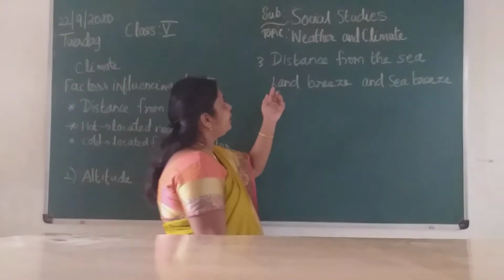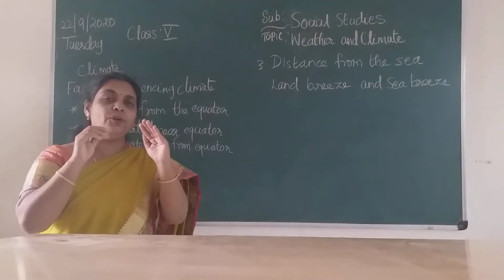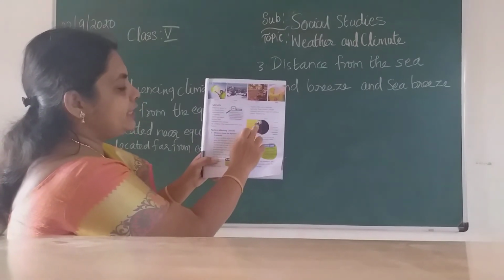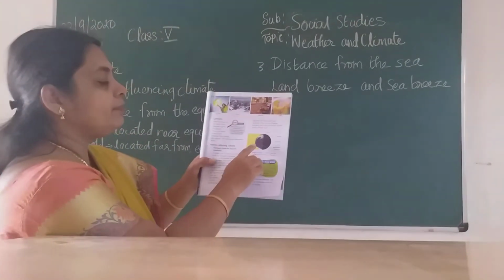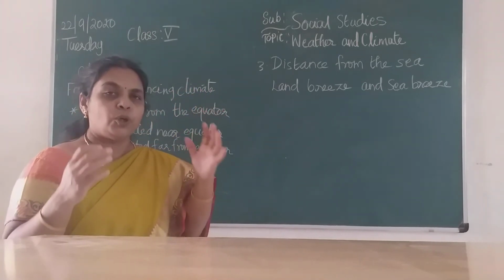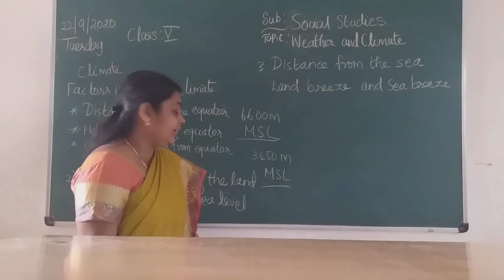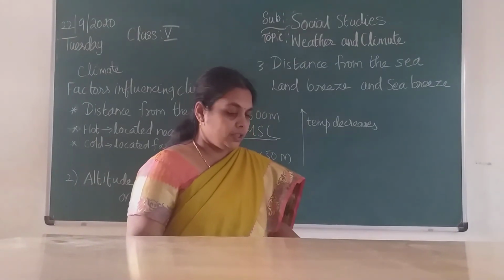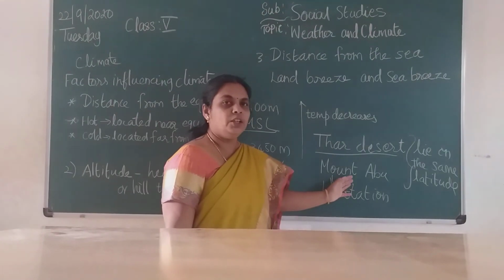VPS | 5th standard | Social | Period 114